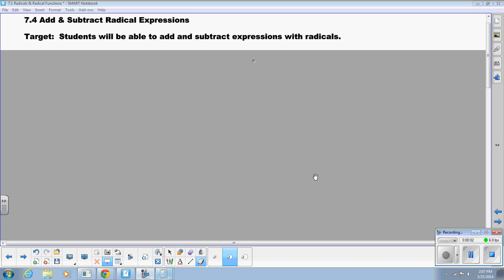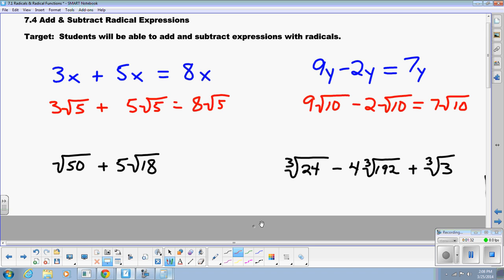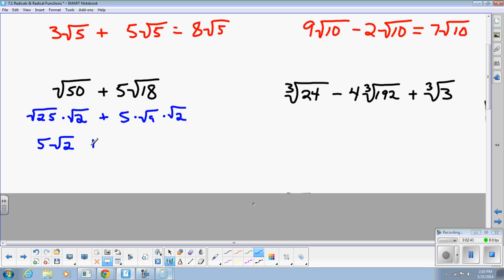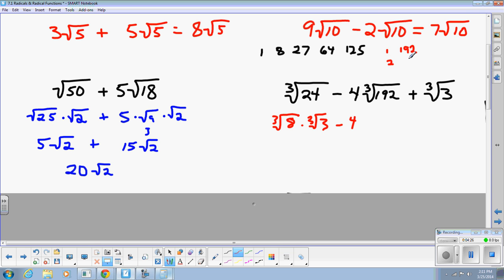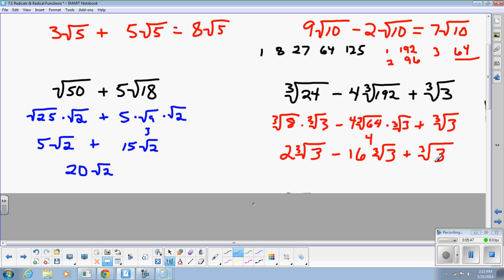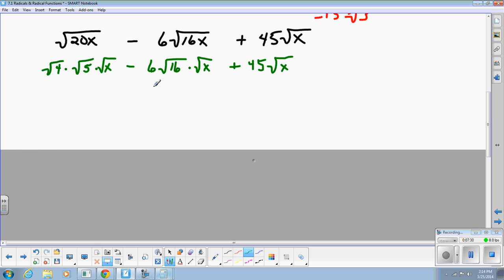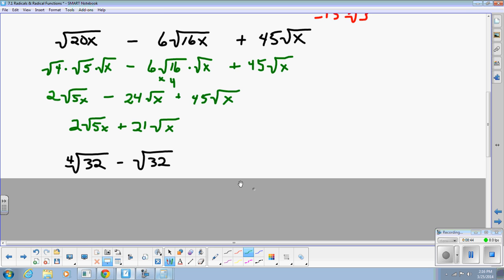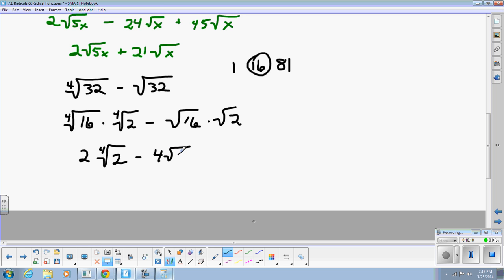IAH 7 4 Add & Subtract Radicals - Lesson 1 - Use Product Rule